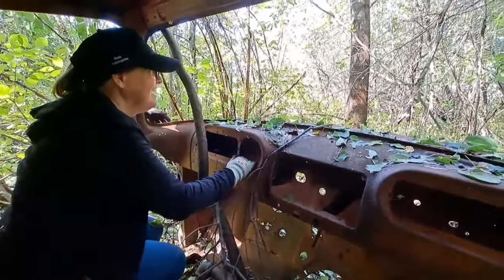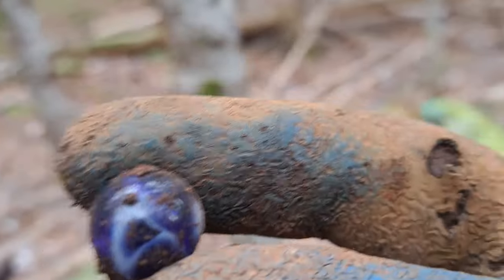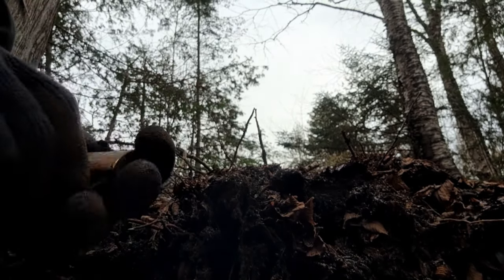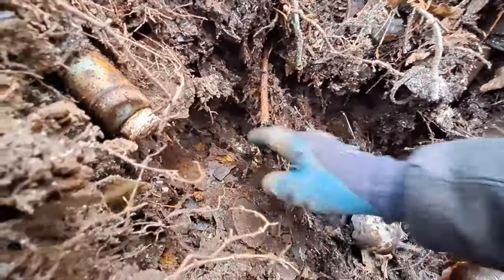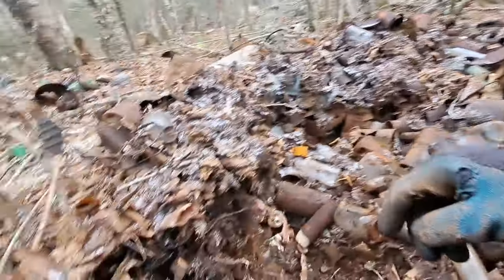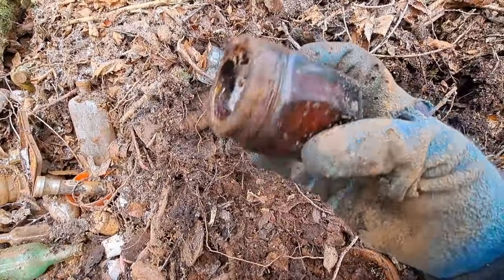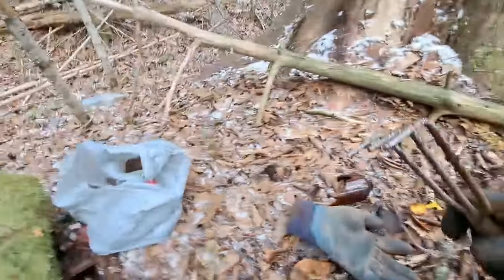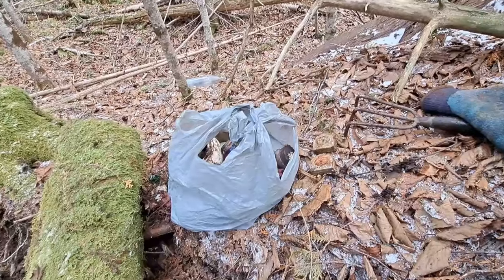💥 2024 Bottle Digging Dump Digging #22 💥 Digging For Bottles And Relics In A Huge Trash Pile ©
Adventure & Archaeology... Out to the 'ol Huge heap of vintage trash to dig for bottles and vintage relics. The finds are amazing ! ENJOY !! ~ TBD